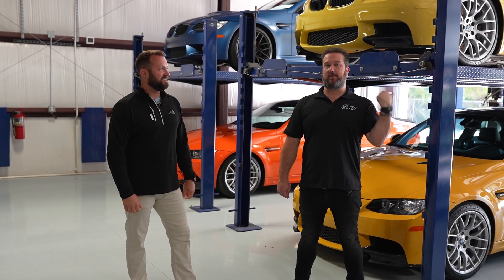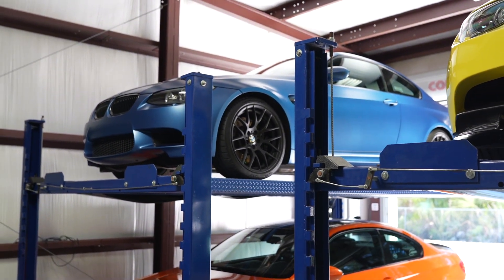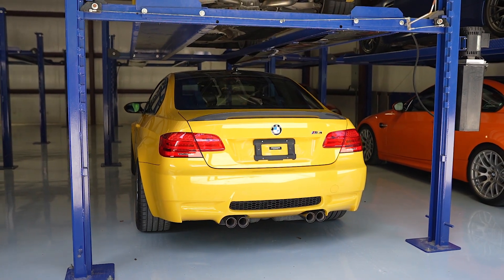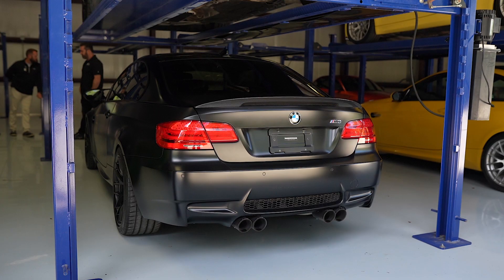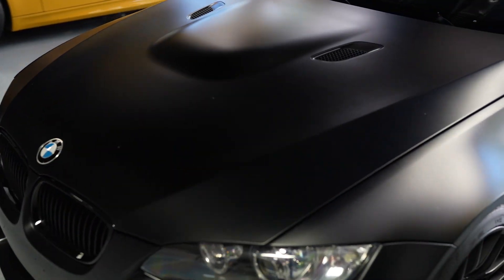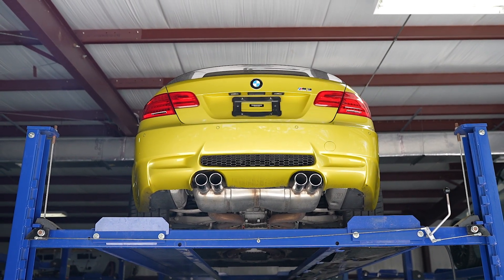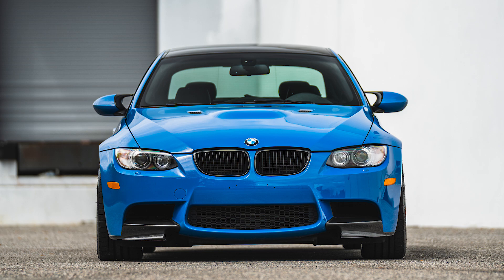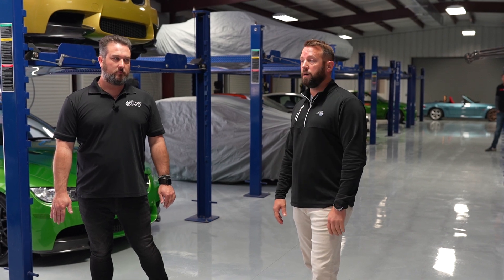Taking a Deep Dive into the Rarest E92 M3 Collection!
The E92 M3 holds a special place in every BMW lovers heart. From the high revving V8 to the balanced chassis, there is no doubt that these cars will be favorites for years to come. Our friend Drew Leslie from The Studio shares our love for these cars to an extreme. In this video we take a look at the mind-blowing "skittles collection" and talk to Drew about what he finds so amazing about these cars.